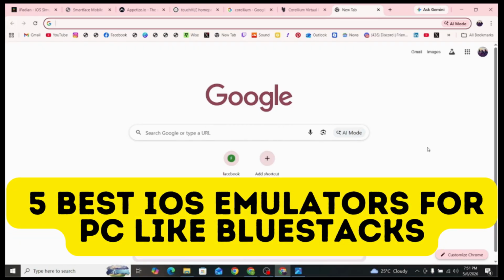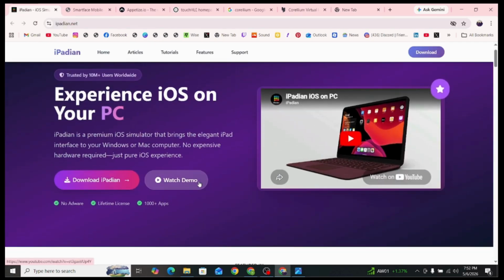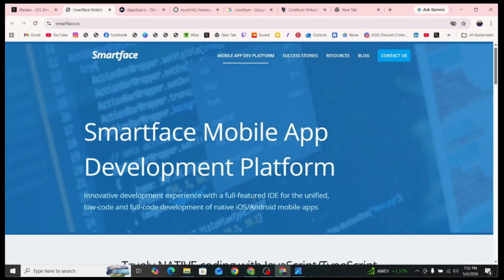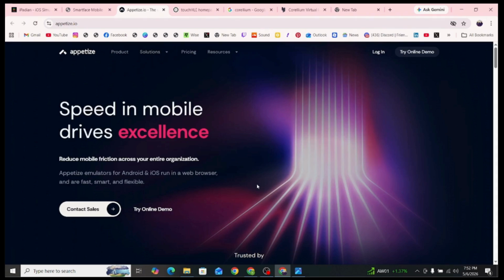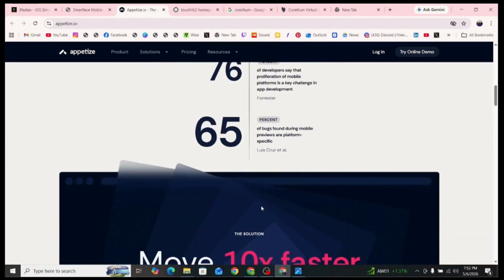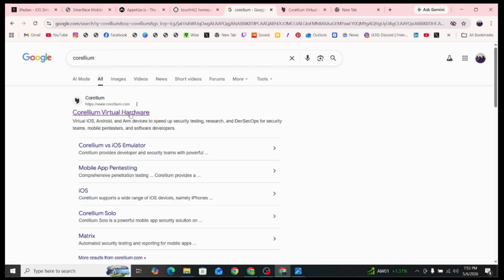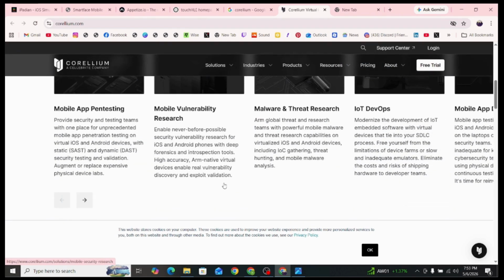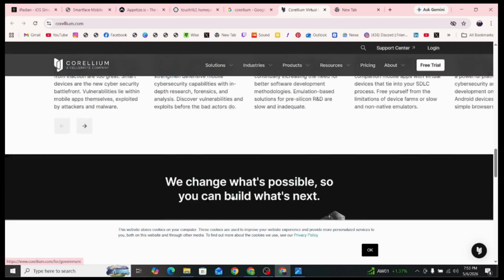5 Best iOS Emulators for PC Like BlueStacks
5 Best iOS Emulators for PC Like BlueStacks

Looking for iOS emulators for PC similar to BlueStacks? This tutorial covers five legitimate options! From iPadian's iPad-style interface to Smartface's developer testing tools, Appetize.io's browser-based app previews, TouchHLE's open-source approach for older iOS games, and Corellium's advanced virtualization platform — there's a tool for every need. Keep in mind these are simulators and development tools, since true iOS virtualization on Windows isn't possible due to Apple's restrictions.

best ios emulators, iphone emulator for pc, 5 best ios emulators for pc & mac to run ios apps smoothly, ios emulator for windows, ios simulator for windows, best ios emulator for pc